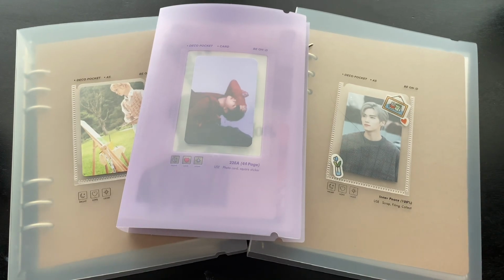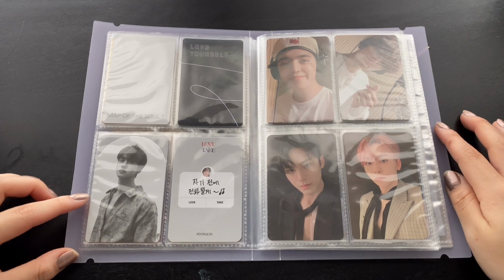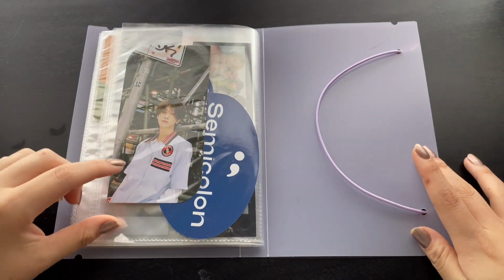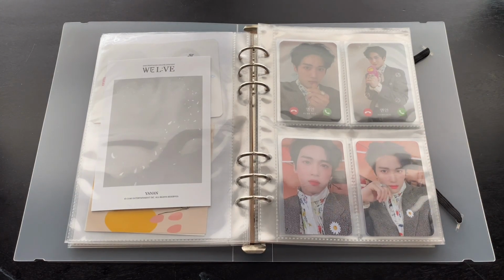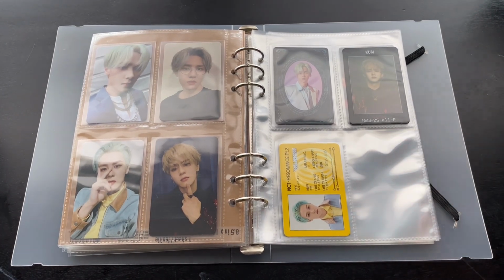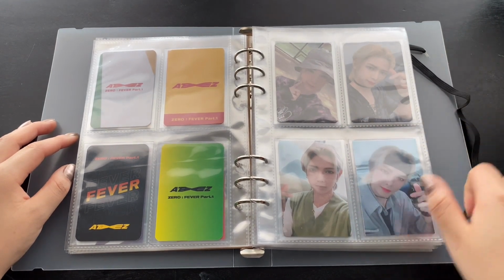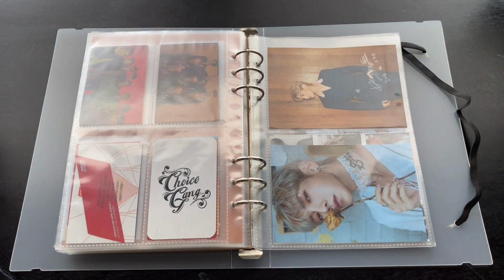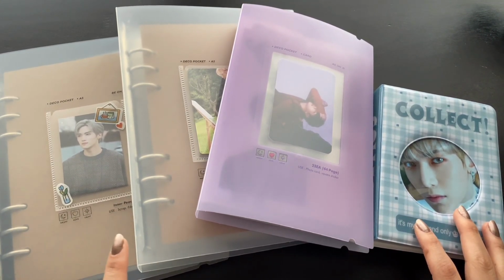kpop photocard collection ~ august 2021 | bg stan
Makes sure to watch in 1080p💙

00:00 intro
01:06 misc
09:04 pentagon yanan (ft kun & junhee)
17:34 ateez yeosang
26:03 ateez collectbook
29:07 outro

✩supplies used
binder: a GO on twt from the Naver store
*alt places (incl page sleeves)

NO COPYRIGHT

✩about me
- USA
- college student
- stan since 2020
- ateez, nct, a.c.e, pentagon